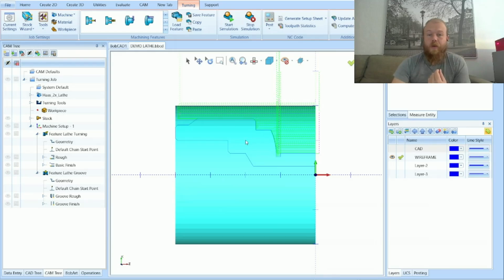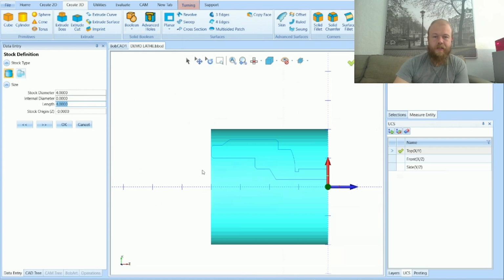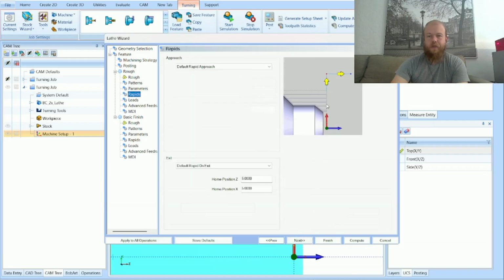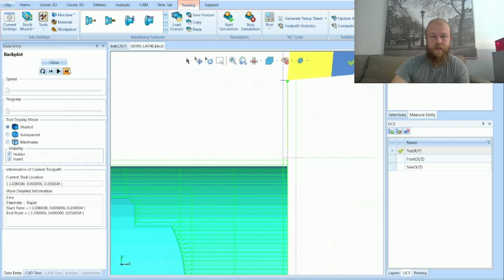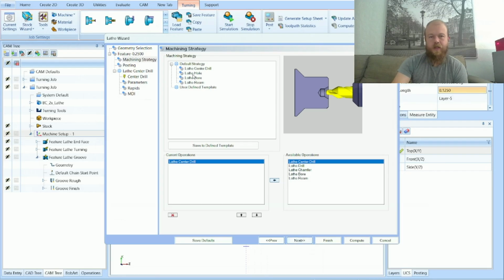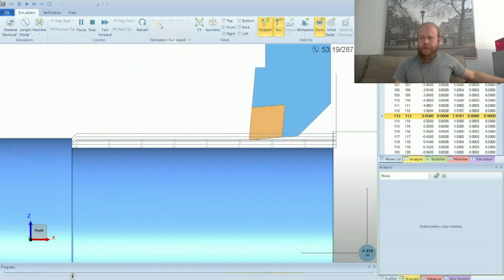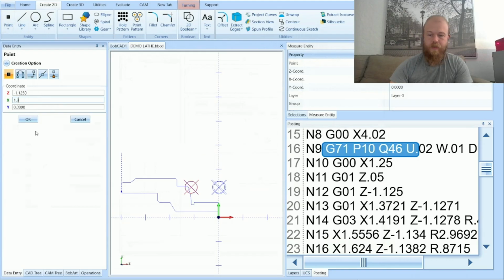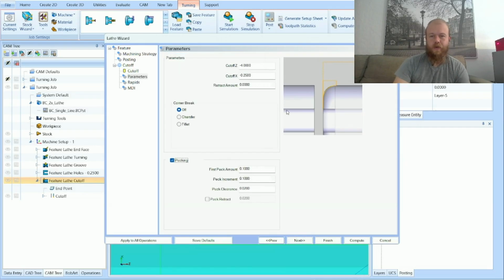From Basics to Advanced: Lathe Skills Made Easy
Ready to sharpen your lathe programming skills? Whether you’re just starting out or looking to master advanced strategies, this session is for you.

✅ Learn the fundamentals of lathe setup, toolpaths, and finishing cycles
✅ Discover advanced features like multi-pass roughing & custom tooling
✅ Get tips to improve efficiency and accuracy with BobCAD-CAM

Don’t miss this chance to level up your CNC programming skills—from basics to advanced!